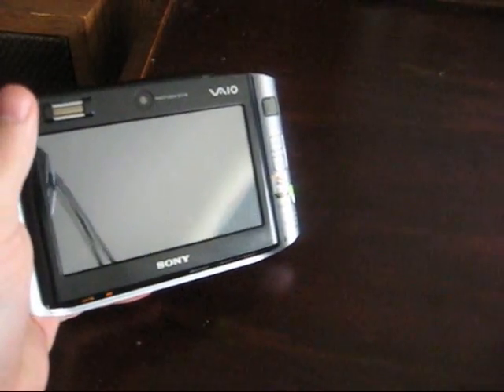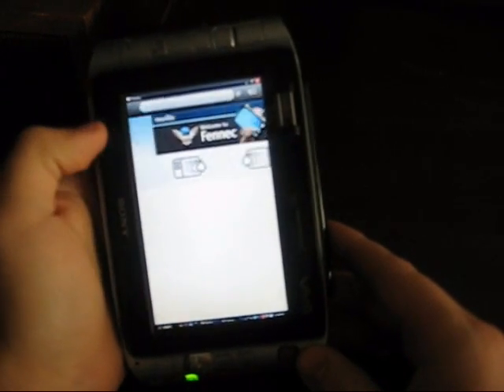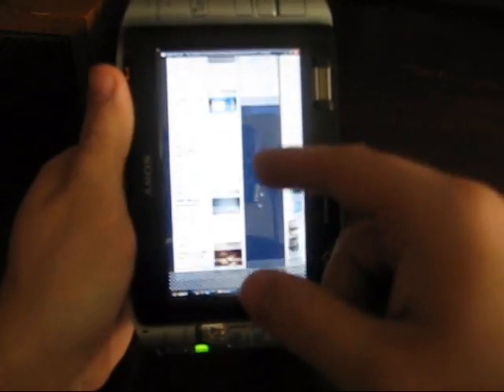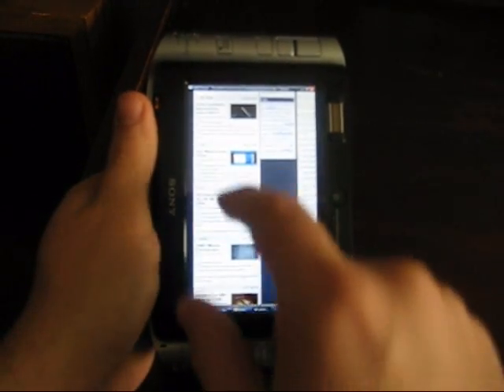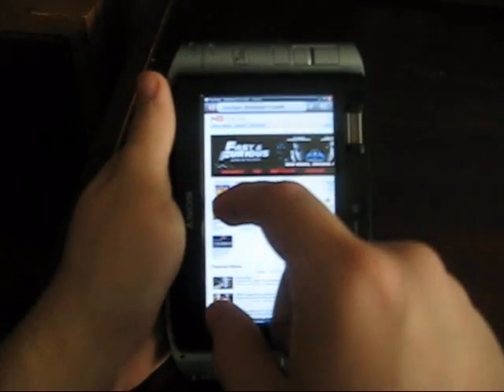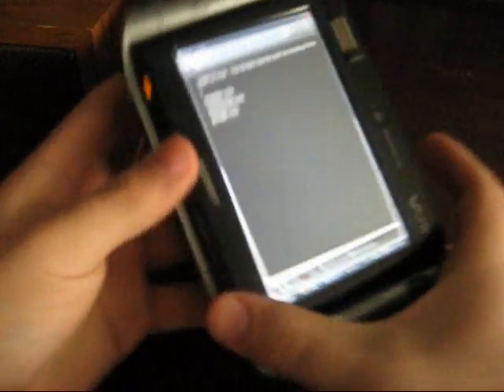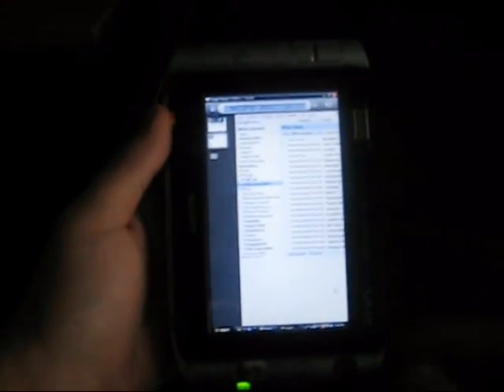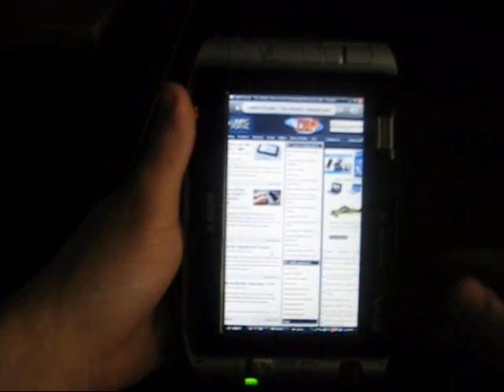Mobile Firefox (Fennec Beta 1) demo on Sony VAIO UX180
A quick video demo of the very recently released Fennec Beta 1, using a Sony VAIO UX180 UMPC running Windows XP.